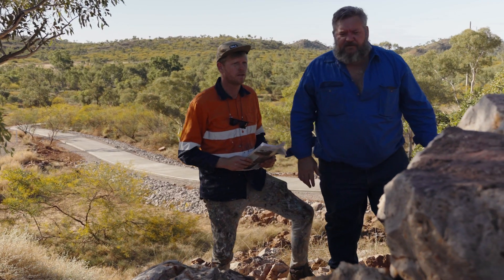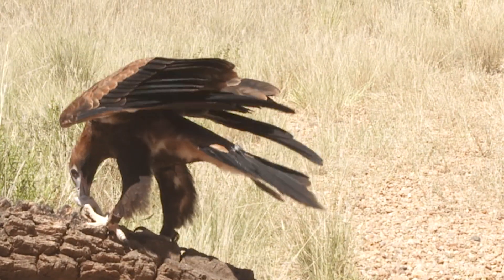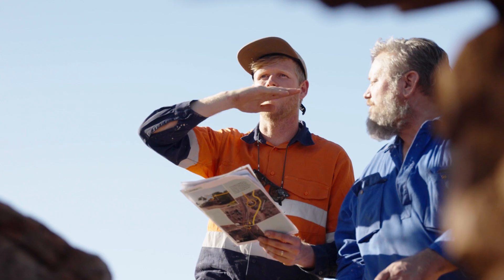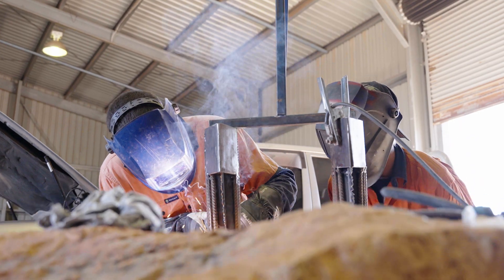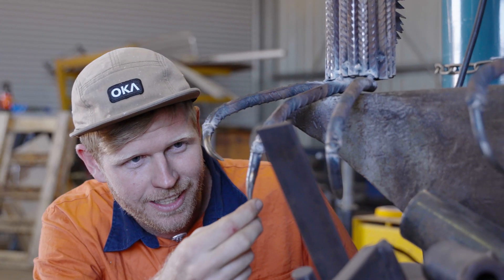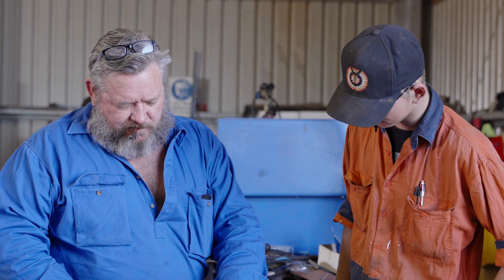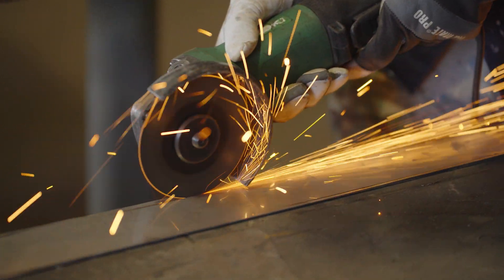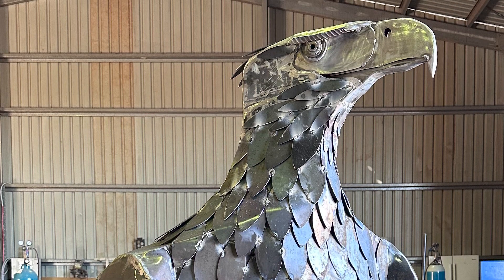Chinaman Creek Digital Tour | EAGLE SCULPTURE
The epic Eagle sculpture that is situated on a rocky outcrop overlooking the Eco Walk comes from the creative outback artist Joel Fergie, also known as The Zoo Keeper. The sculpture encapsulates the grand nature of the wedge-tailed eagle, a bird found around the Cloncurry region.

*This video is part of the Cloncurry Chinaman Creek Digital Tour, a walking trail from the Cloncurry township to Chinaman Creek Dam.